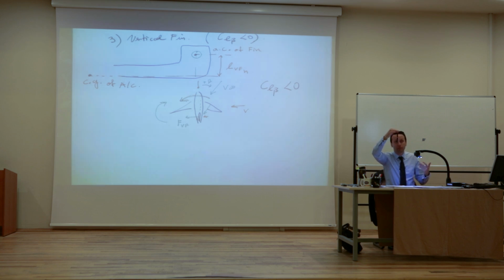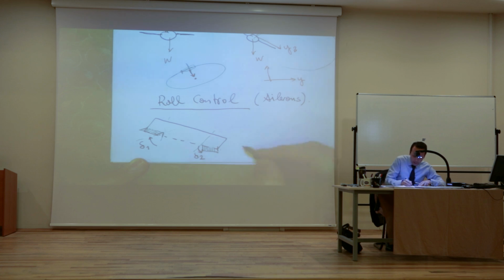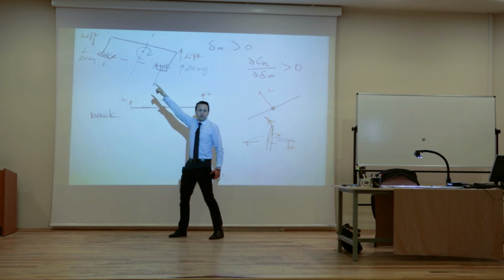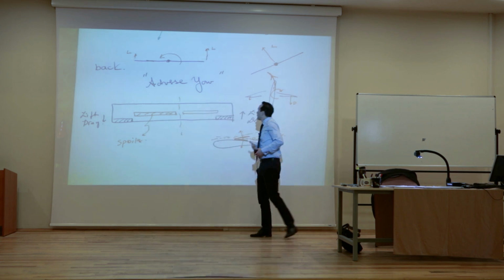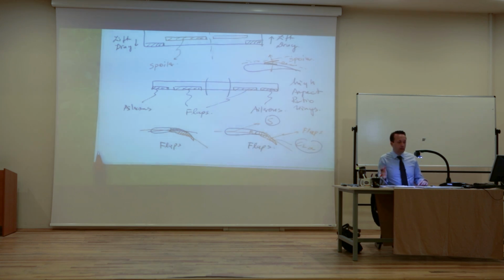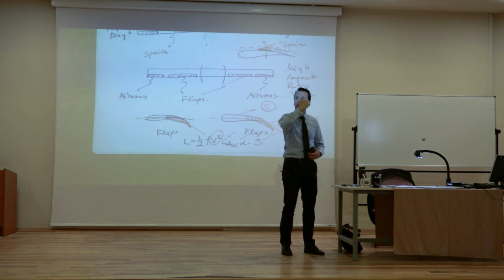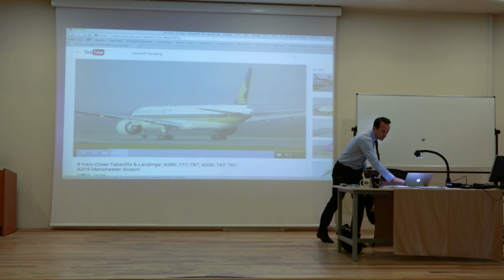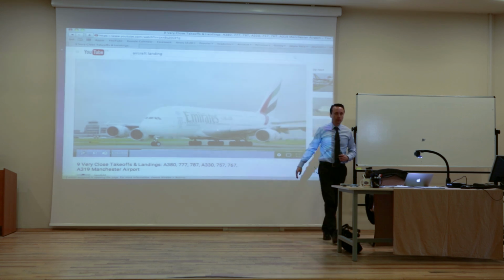AE372 - Flight Mechanics - Lecture 13.2